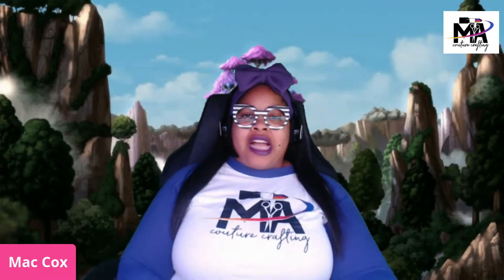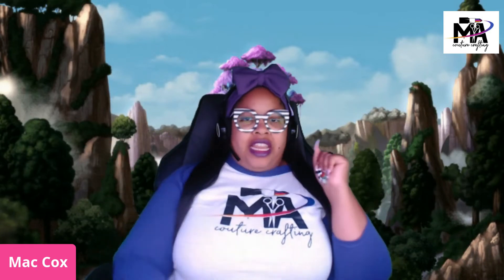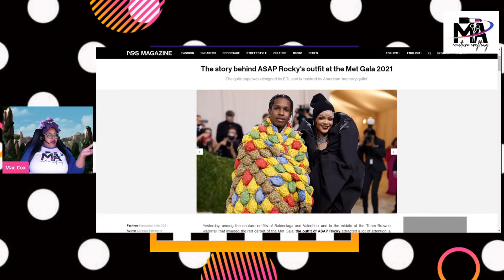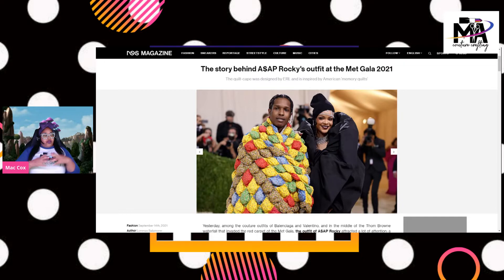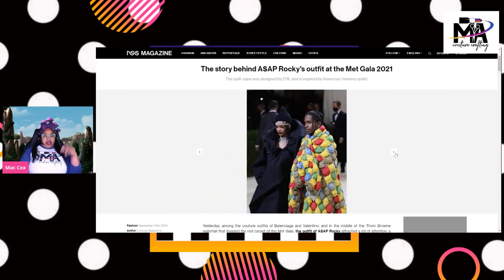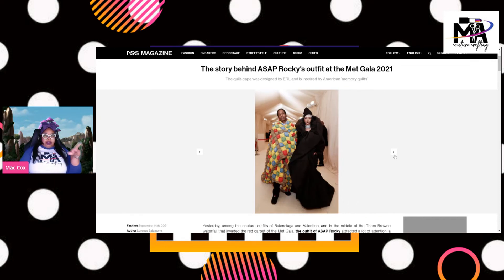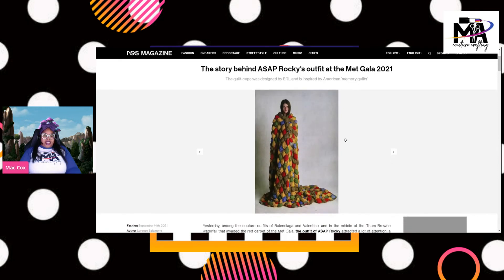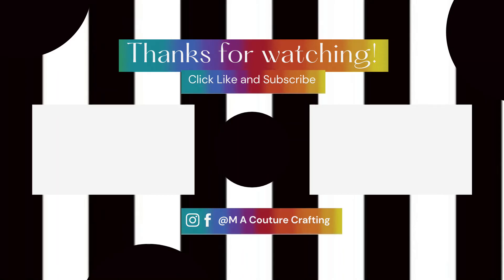A$AP Puff Quilt Coat Reaction by a Quilter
I received a bunch of DM's asking if I made this piece, Puff Quilts and Biscuit quilts have been around forever and this is not my design but I do have a few opinions about it.  Lets talk about this Puff Quilt